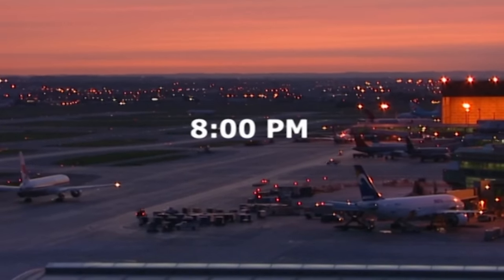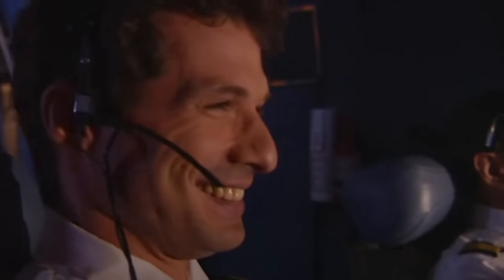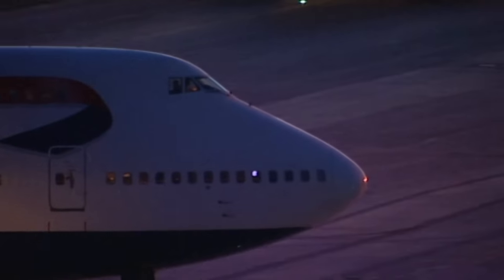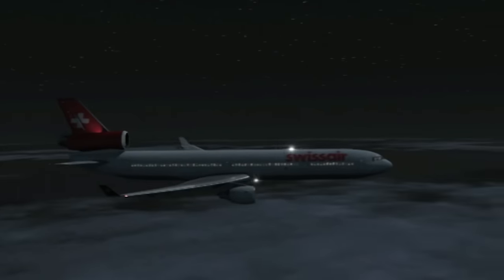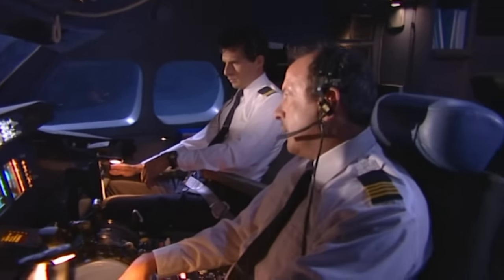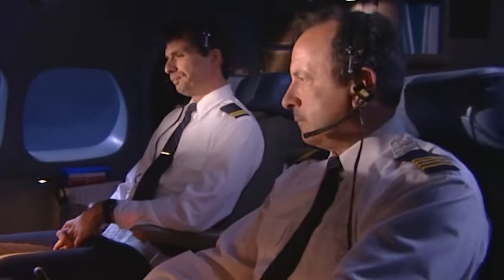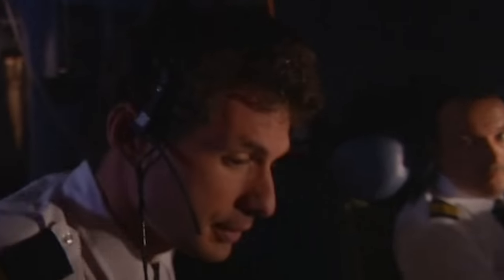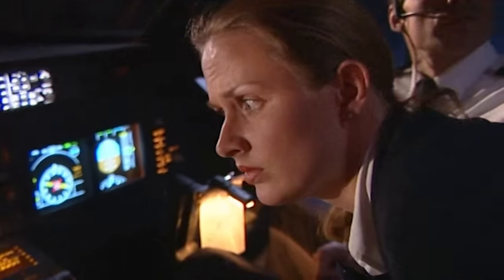Flight 111 Plummets Into The Open Ocean | Mayday Compilation | Wonder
This compilation of Mayday Air Disaster tells the true stories of Swissair Flight 111 and  Air Alaska Flight 261.

MayDay Air Disaster S1 E3+4

Mayday: Experts analyze various plane crashes with an aim to figure out how these disasters occurred. They also shed light on how such accidents shaped the aviation industry and improved safety standards.

WONDER is packed with binge worthy reality documentaries for hours of entertainment. Check out our hub of diverse and empowering stories which explore the extreme side of life!